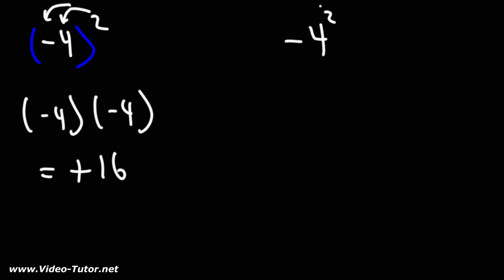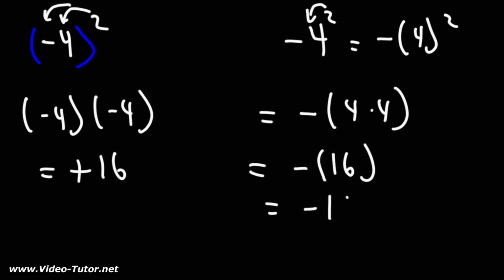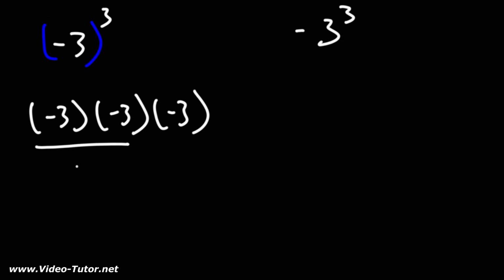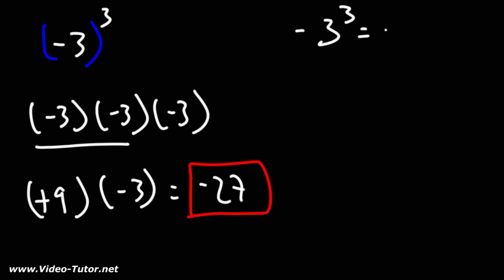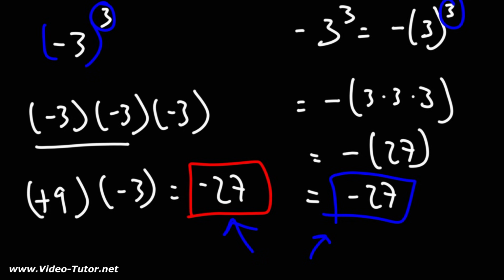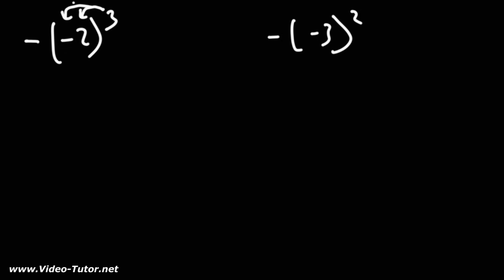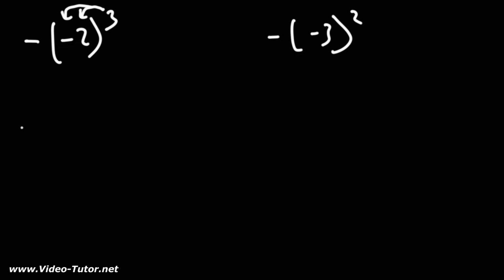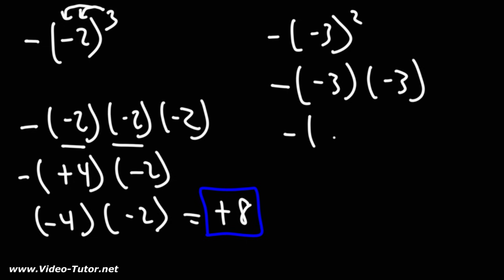Simplifying Exponents with Negative Bases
This math video tutorial explains how to simplify exponents with negative bases.